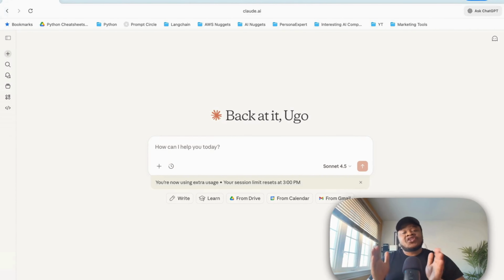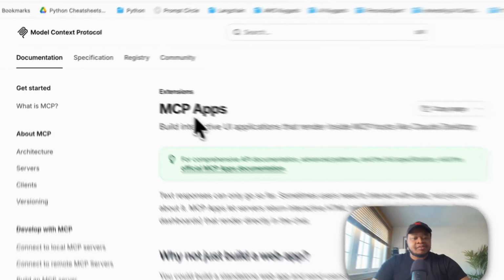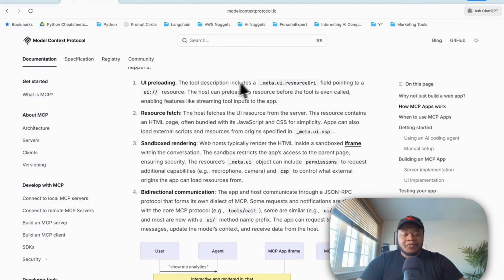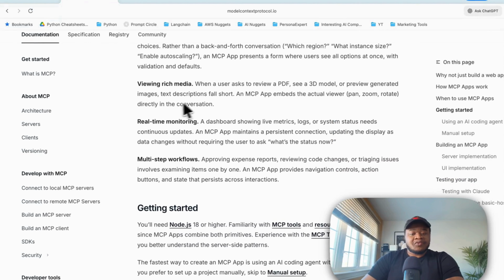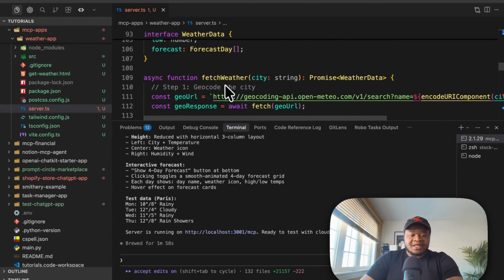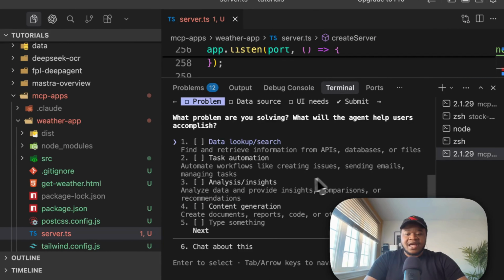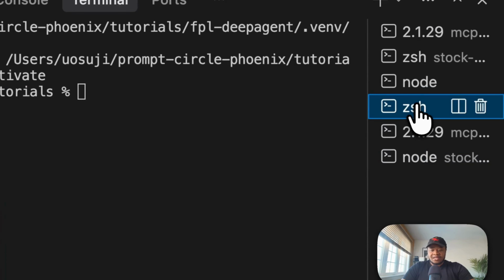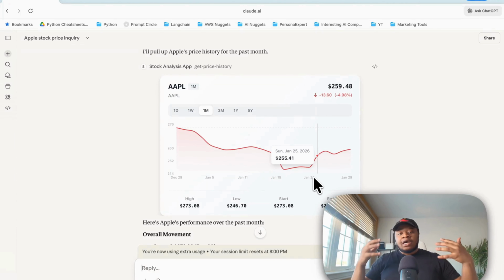How to build MCP Apps - Adding UI to Agent Conversations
In this video we take a look at MCP Apps, this extends the implementation of MCP Servers to include UI Components that can be rendered in Agent Clients like Claude, Postman, VS Code etc. This introduces a unique approach to building Agents where we combine the conversational capabilities with UI components especially to display complex data like graphs, capture information that would be best captured as a form, display interactive content like media etc. This approach was already used in ChatGPT Apps and represent the future of Agents (See Tutorial

CHAPTERS
0:00 Introduction
00:15 Demo of MCP App - Weather App
02:26 Overview of MCP Apps Architecture
08:06 Code Walkthrough and Build
15:48 Demo of MCP App - Stock Analysis App